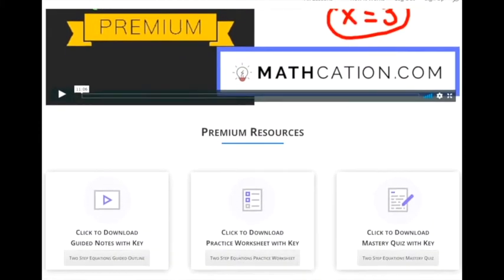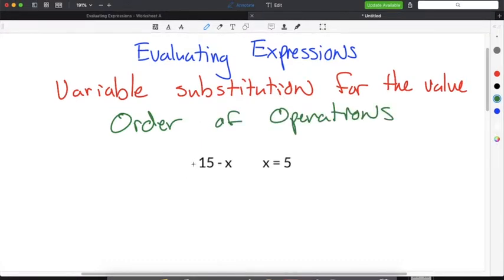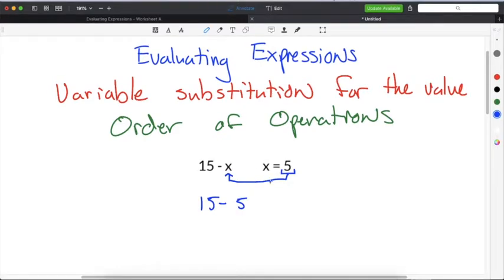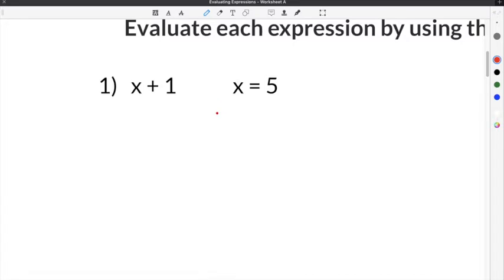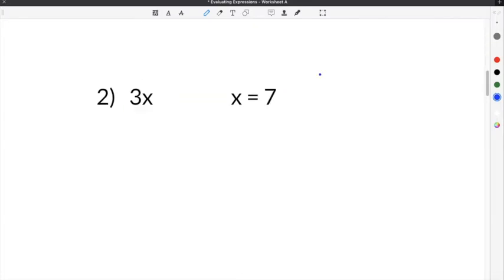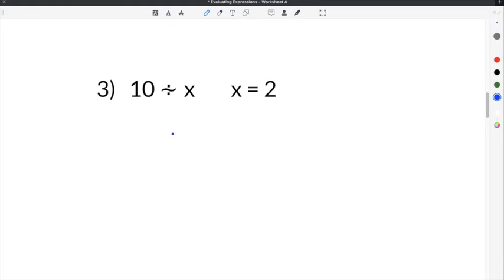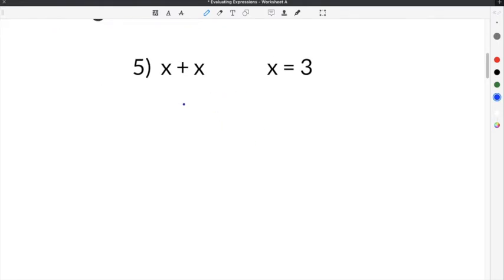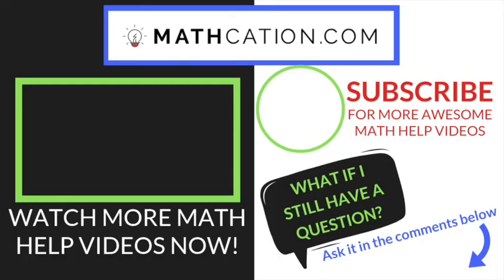How to Evaluate Expressions | 6th Grade | Mathcation.com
How to Evaluate Expressions

To Evaluate Expressions, you have to substitute a number in for a variable. A variable is a letter that represents an unknown number, typically this letter is x. When Evaluating Expressions you will substitute in a number for the variable and then you will simplify the expression using either addition, subtraction, multiplication, or division. Sometimes you may have to use two or three of the rules to simplify the expression, if that is the case you will follow order to operations to solve. That means you do multiplication and division first and then addition and subtraction.